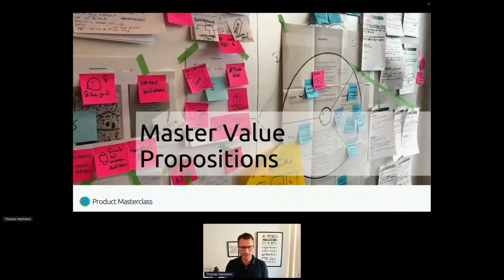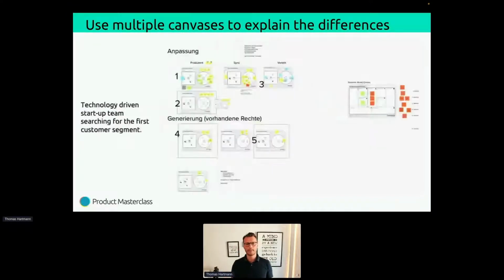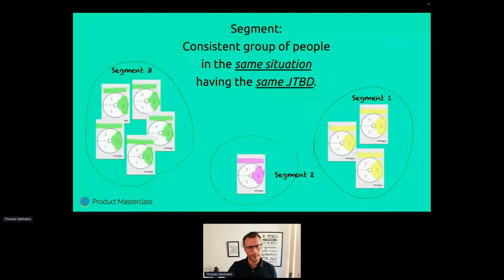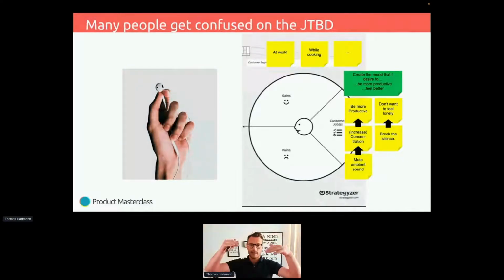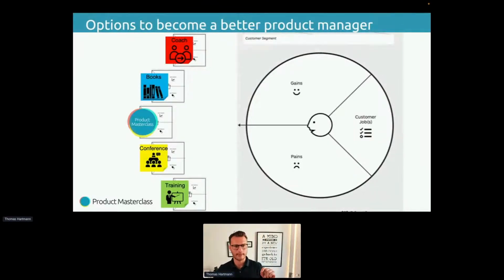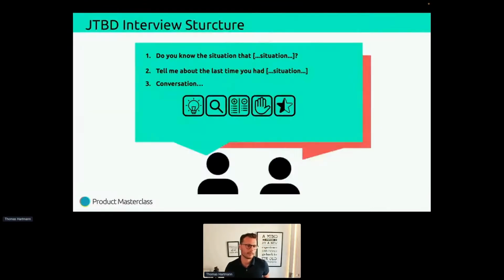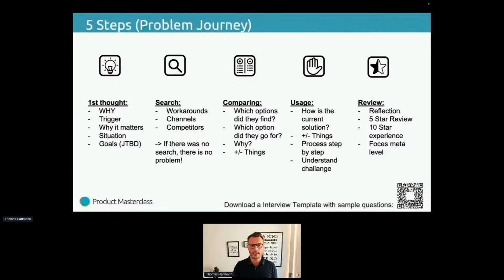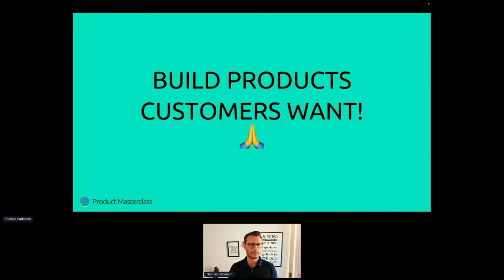Value Proposition Canvas - Examples, Hacks and How To Use It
00:00 Intro
01:41 1. Use Segmentation
07:40 2. Job-to-be-done JTBD
12:05 3. Use the Hidden Solution Field
14:01 4. Pains & Gains Are Attached To The Current Solution
17:00 5. Use a Job-to-be-done Interview Structure
22:05 Summary & How to Start

Werde zum erfahrenen Produktmanager*in in 8 Wochen!

Erfolgreiche Produktmanager*innen sind eigenständig, stellen die richten Fragen und finden passende Antworten

✔  Lerne von den Besten: Unsere Mentoren zeigen dir, wie erfolgreiches Produktmanagement in Unternehmen wie SHARE NOW, Freeletics oder Check24 gelebt wird.

✔  Batched-based: Durch den Austausch mit anderen Teilnehmer*innen, füllst du deinen Methoden & Erfahrungsschatz schneller als mit häufigen Jobwechseln.

✔  On-the-Job Coaching: Im Gegensatz zu Trainings und Workshops begleiten wir dich bei der Umsetzung über einen Zeitraum von 8 Wochen. Erfahre mehr im Erstgespräch.